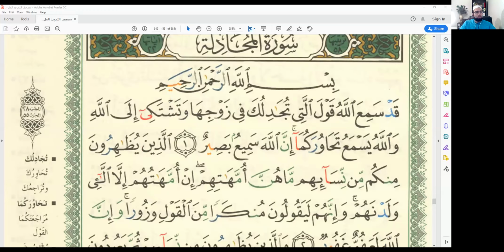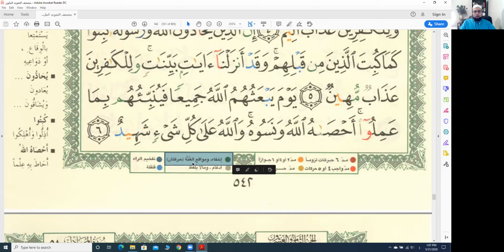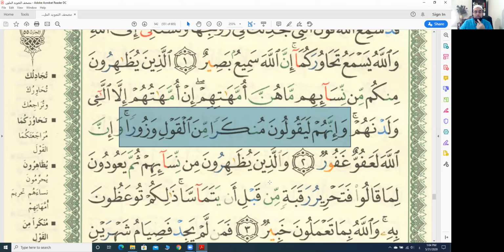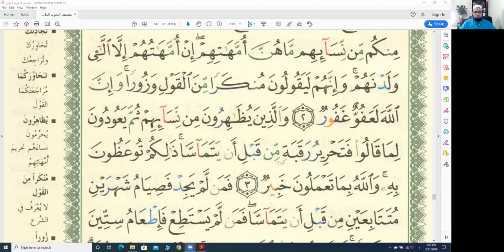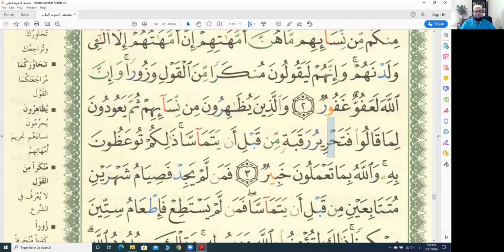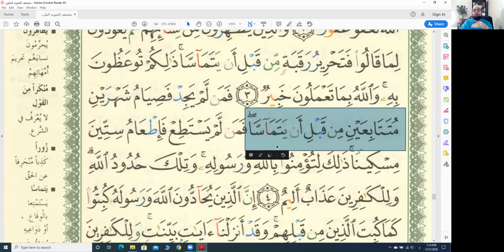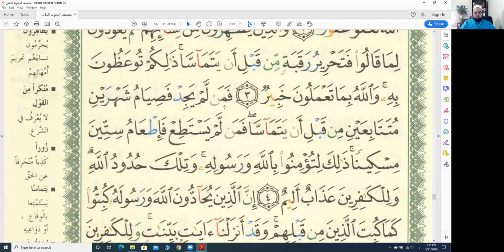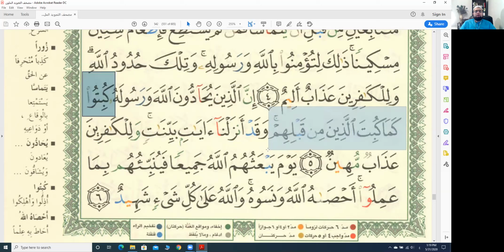Learn juz' 28 with professional Tajweed with Hafith Sh. Abdullah Khadra - Almujadila - Part 1